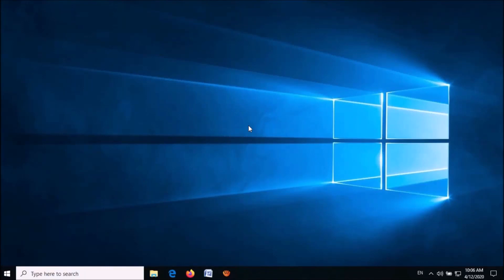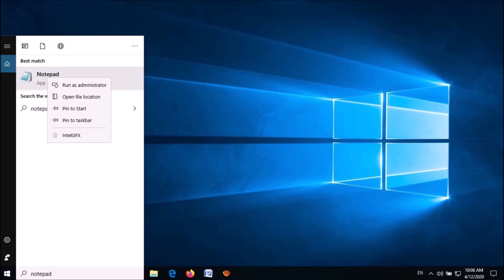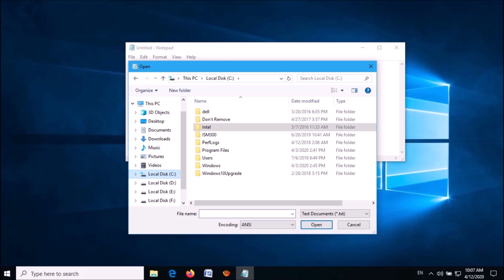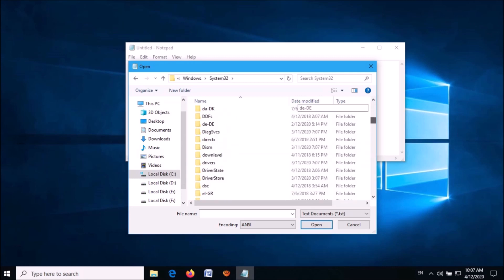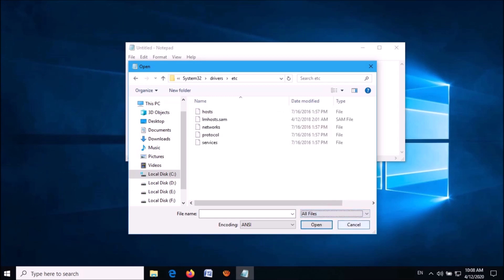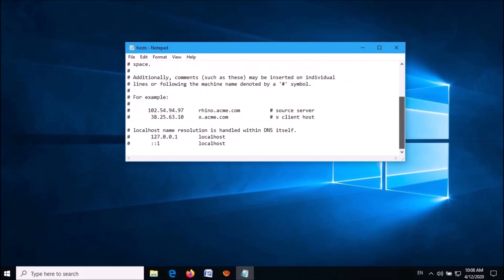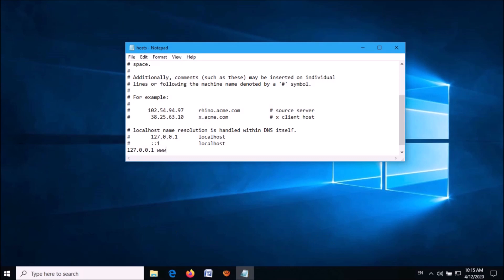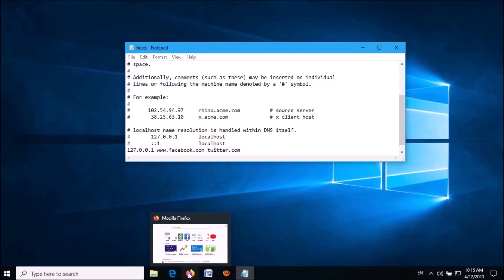How To Block A Website in Windows 7 / 8 / 10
How To Block A Website in Windows 7, Windows 8 or Windows 10, follow these steps:
Open Notepad as administrator. Then open the following location:
C:/Windows/System32/drivers/etc.
In the folder named etc, change the file type from “Text Documents” to “All Files”. Then, click on the file names “hosts”.
Now, in the notepad, go down and enter “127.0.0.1 followed by the urls of the websites you want to block. If you are blocking multiple websites, leave a space between the urls.
Then click “File” and click “Save”.
If the blocked websites still open, add or remove “www” before the entered urls in the notepad file.
I hope this video will be useful for you..! Please let’s know your experience with this information.